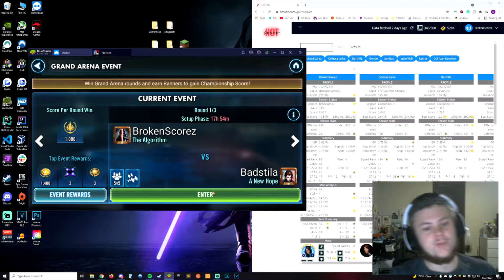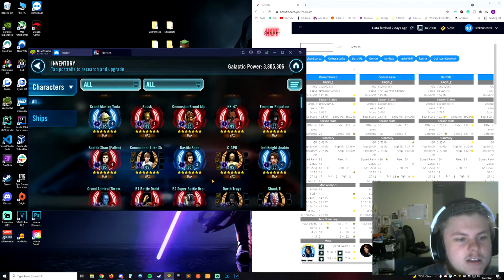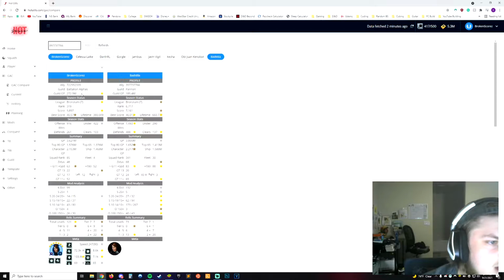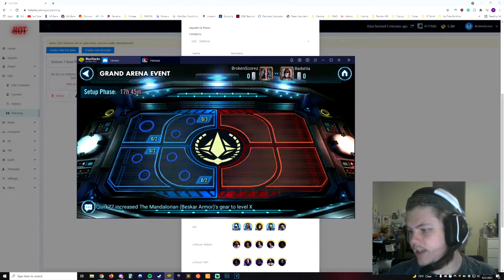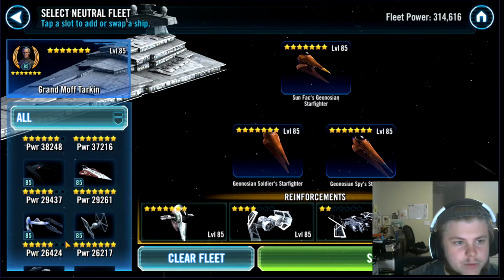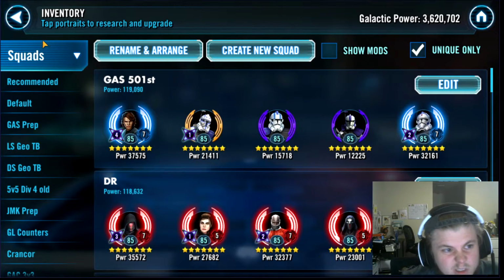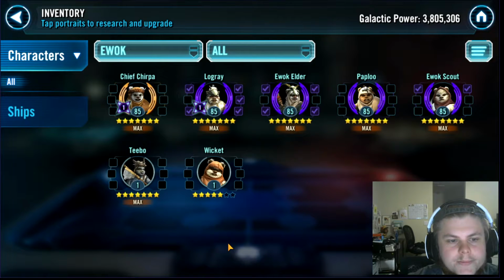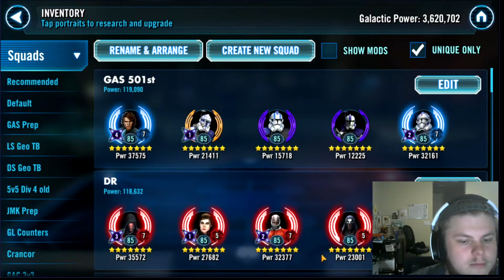SWGOH | Setting GAC Defense Division 7 | Massive blunder in logic, will it work out??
Did a couple edits on this one, getting back into the swing of things. I'm playing SWGOH anyway, might as well put it on the internet and maybe help some folks out along the way.

Building an empathetic gaming community one sub at a time! A gamer who's passionate about everything Star Wars related! Videos, streams, or whatever else inspires me at the time will show up here. We're starting with Star Wars Galaxy of Heroes, will definitely be covering Star Wars Hunters, who knows what else!

So much more quality is coming, but I have to start somewhere. It'll be fun to watch the channel grow with the community and with my skills! Let's all grow together! :D

Keep an eye on the channel for more videos! I'm about to go off ;)